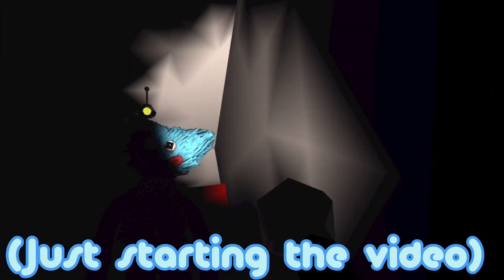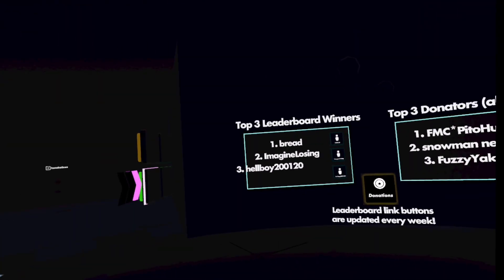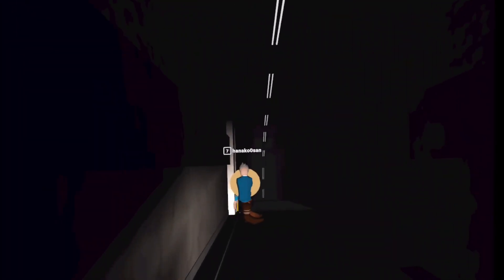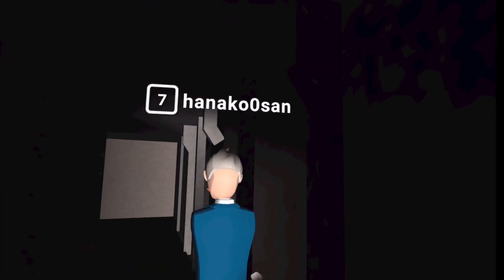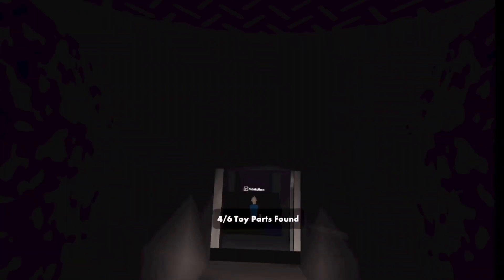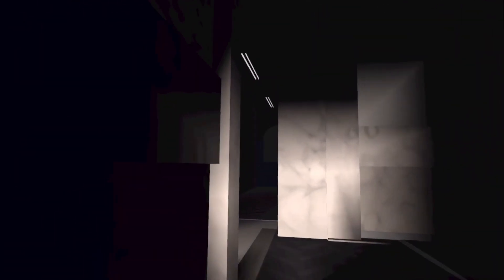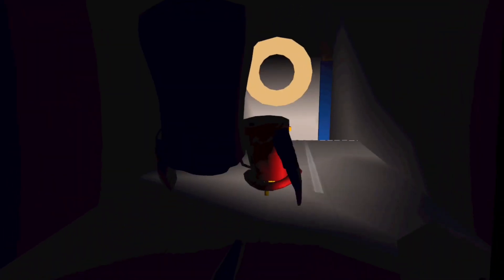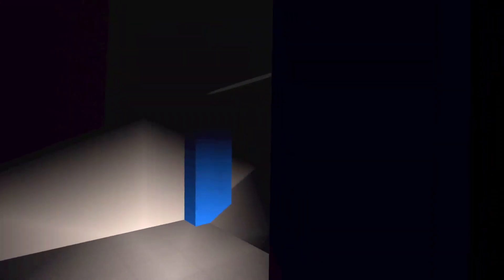Mickey and Donald play Poppy playtime in recroom